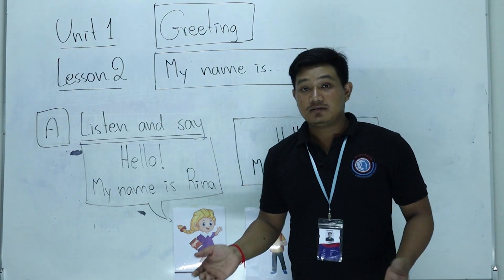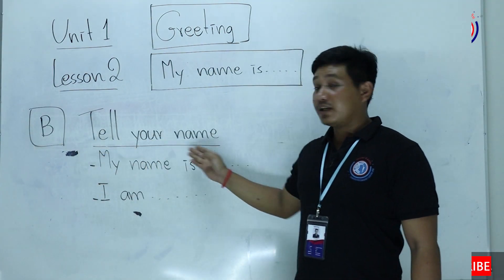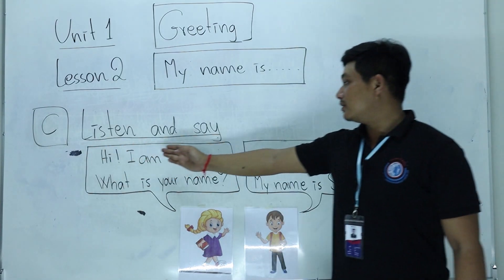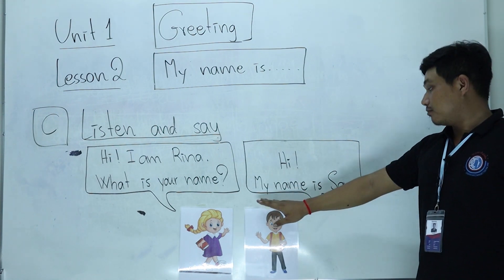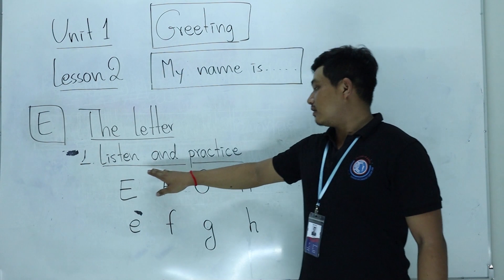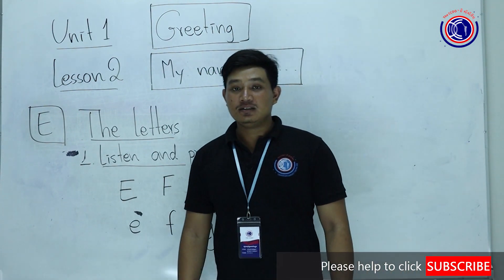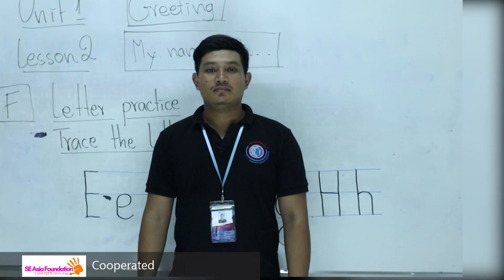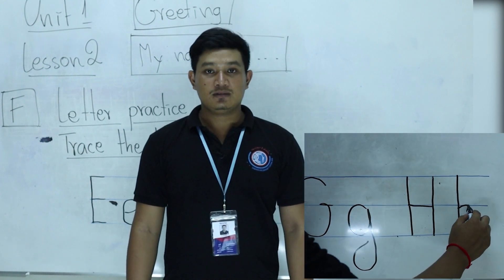English-E-Learning, Lesson 2: My name is, Grade 4 (MoEYS- Cambodia)